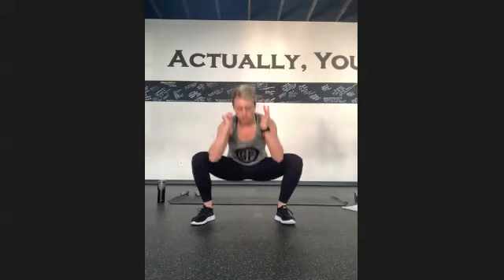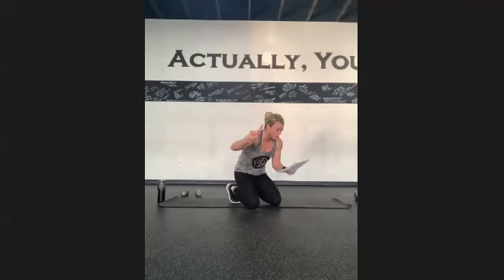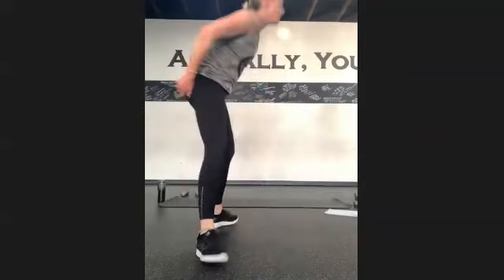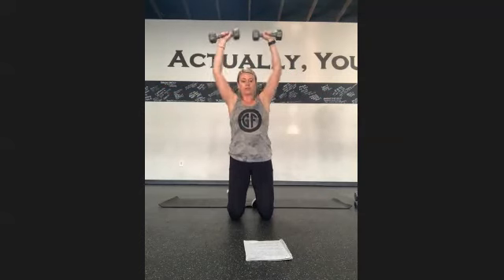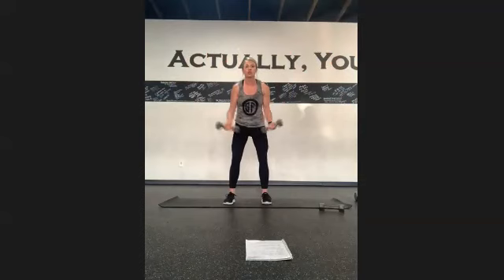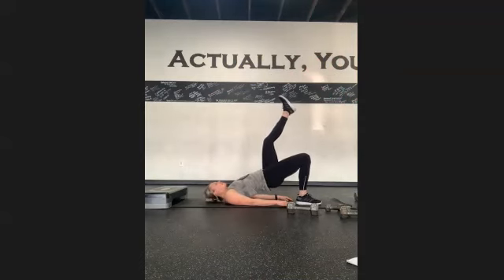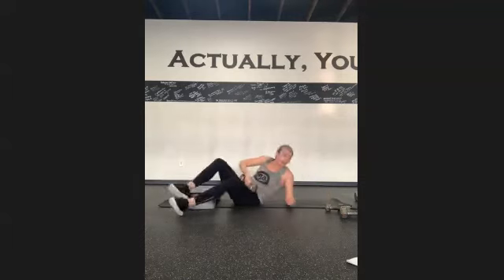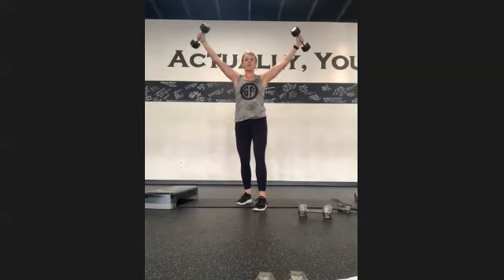Lift with Tonya